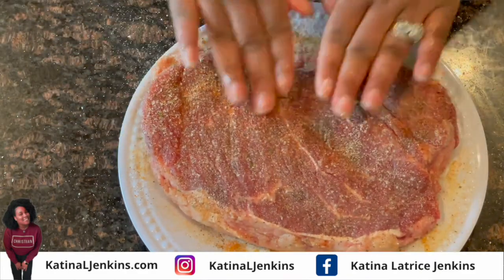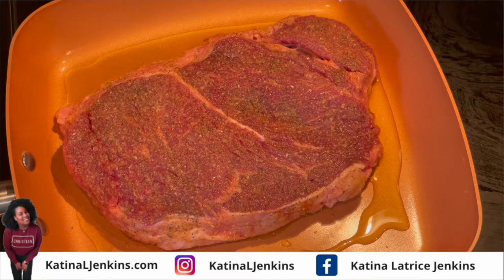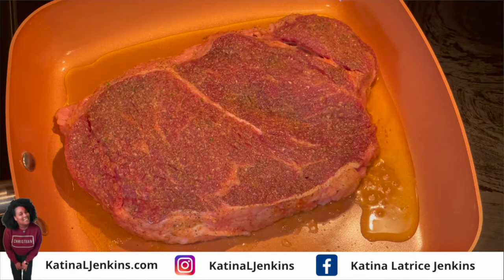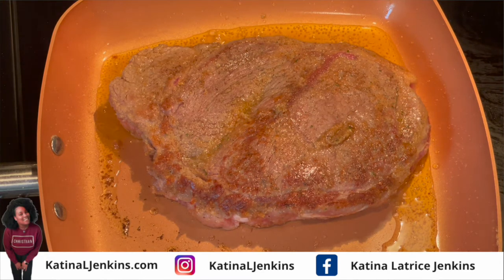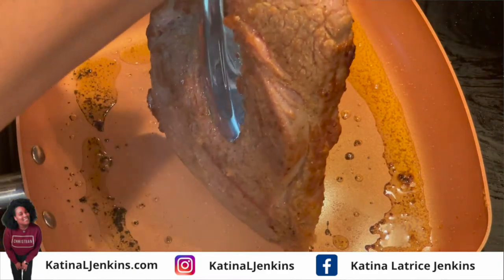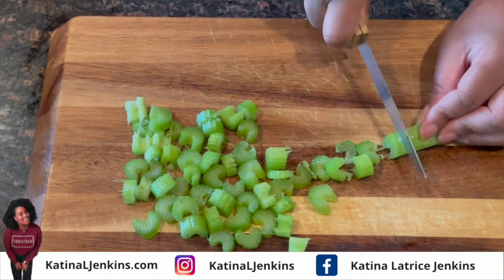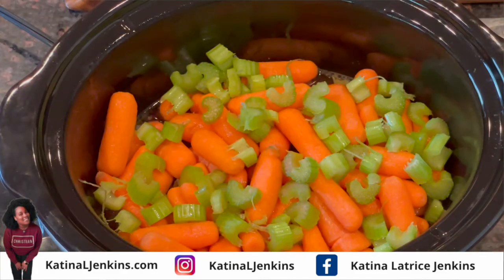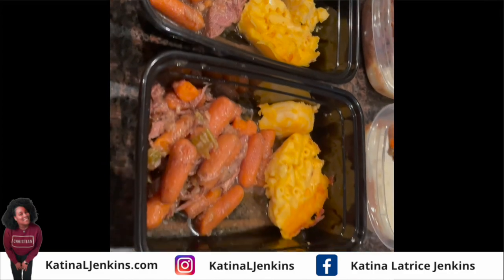Simple Roast Beef Meal Prep| Beginner Friendly| Faith & Wellness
Hello my loves! In this video I show you how to make a delicious roast beef meal from scratch. Sounds complicated but this video is for my beginners or those who just didn't know how. All you need is your roast beef, a few spices, and your crock pot! You could also just pop it into the stove.

 Not many people know that the Bible talks about making sure our bodies are kept in good health because they are not our own. These bodies are on loan from God to us and one day they will return to the earth from where they came. However, while they are alive we are to make sure we keep them in a good working condition. Not only for our health but so that we may continue to do the work of the Lord in all strength. With weight loss and health being at the front of our minds during the beginning of the year, what better way to start than with God?

1 Corinthians 3:16-17 says this, "Don't you know that you yourselves are God's temple and that God's Spirit lives in you? If anyone destroys God's temple, God will destroy him; for God's temple is sacred and you are that temple."

Grocery List:
Chuck Roast
Garlic Salt
Salt
Pepper
Season Salt
Onion Powder
Liptons Onion Mix
Carrots
Celery